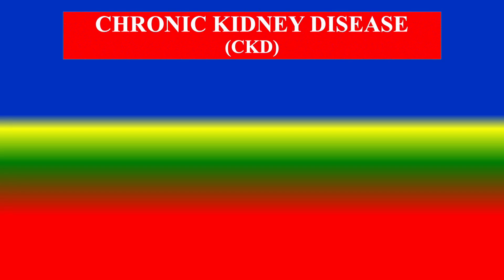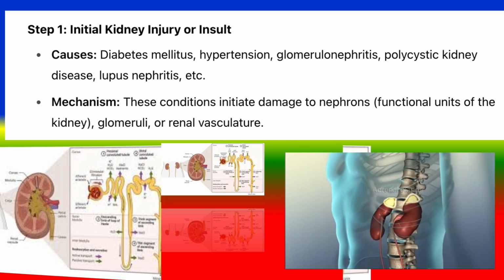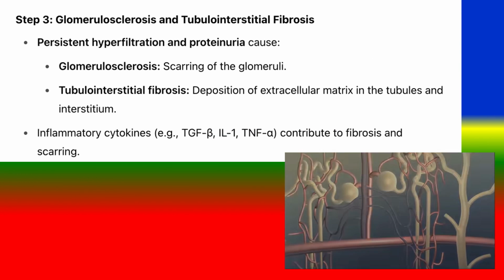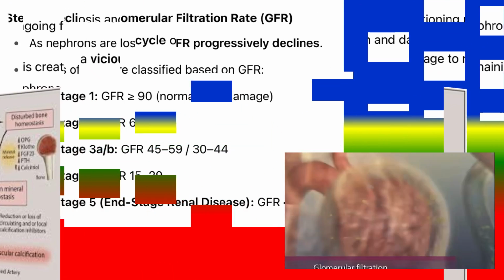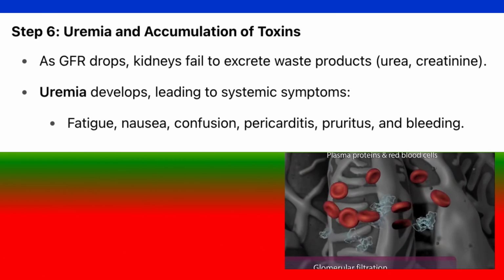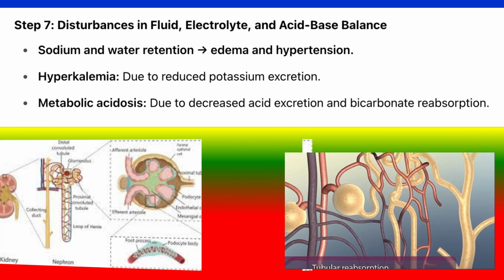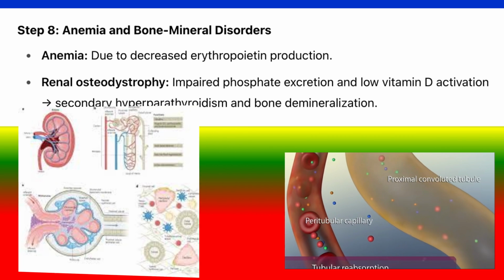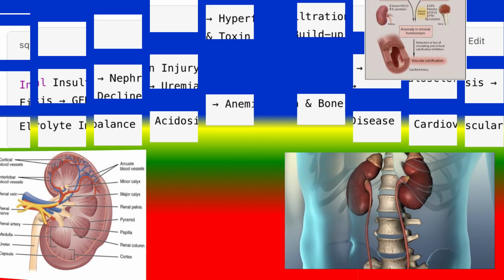CHRONIC KIDNEY DISEASE (CKD) - Pathophysiology Step By Step Process - Explained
Chronic Kidney Disease (CKD) begins with nephron damage from conditions like diabetes or hypertension, leading to compensatory hyperfiltration in remaining nephrons, which causes progressive glomerular sclerosis and interstitial fibrosis. This results in a gradual decline in glomerular filtration rate (GFR), leading to uremia, fluid and electrolyte imbalances, anemia, bone disease, and ultimately end-stage renal disease (ESRD).